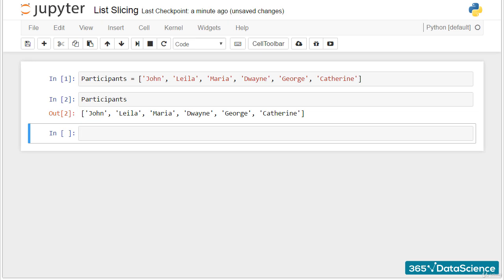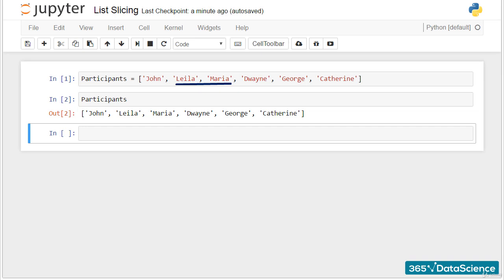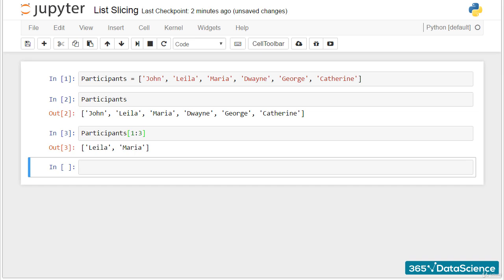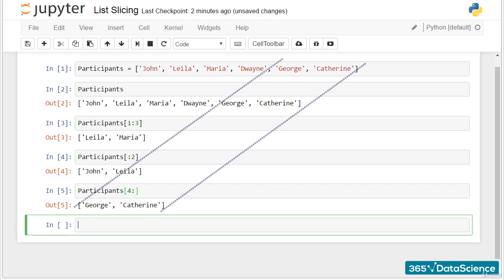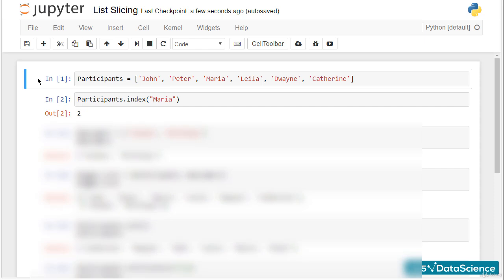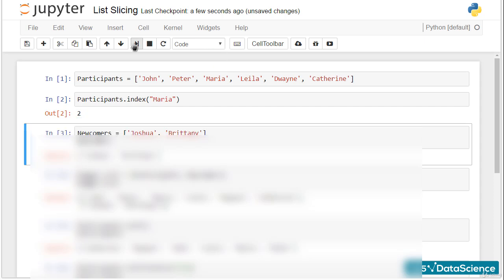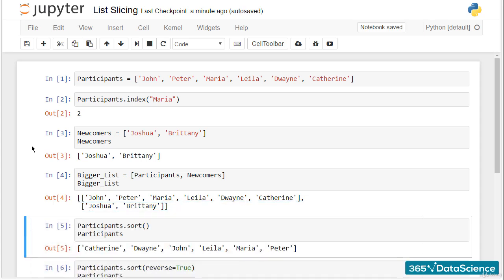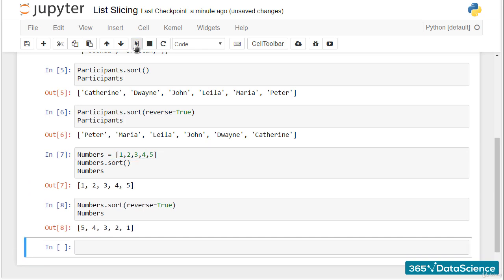Learn Data Analyst 026 Sequences List Slicing